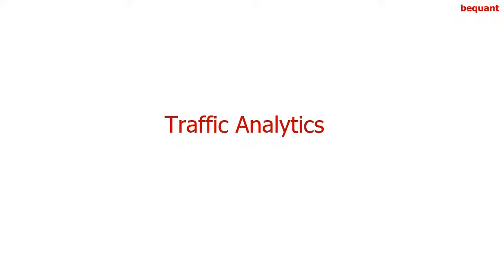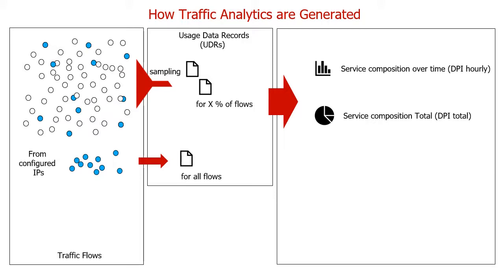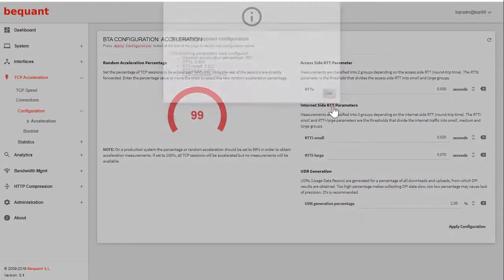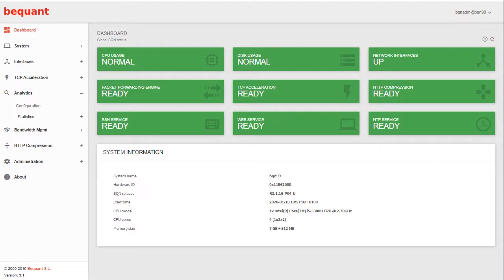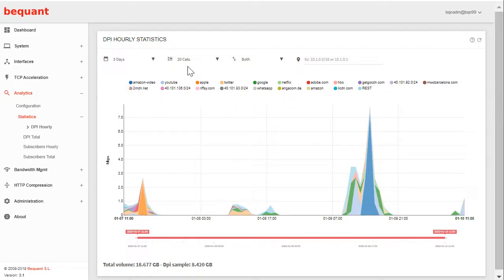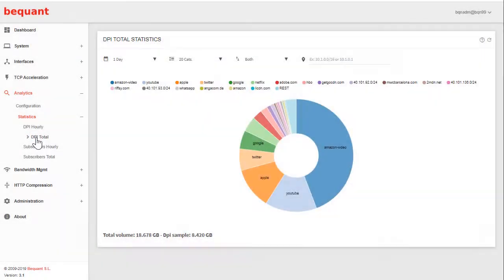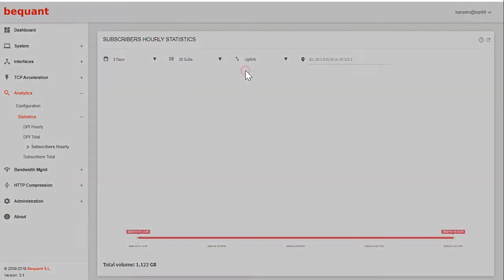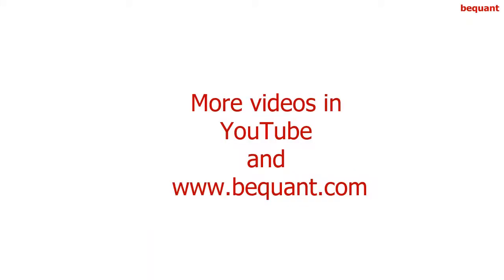Traffic Analysis with Bequant BQN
How to analyze the traffic in a network with Bequant BQN, both a per-service analysis with DPI (Deep Packet Inspection) and a per-subscriber analysis